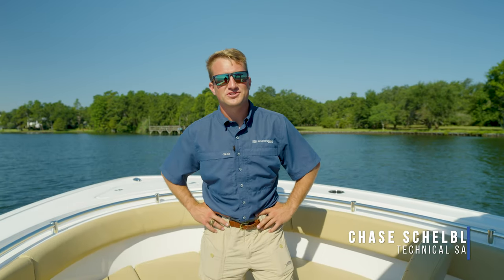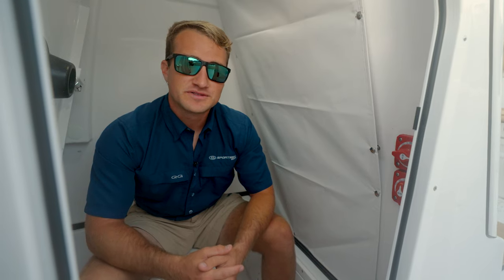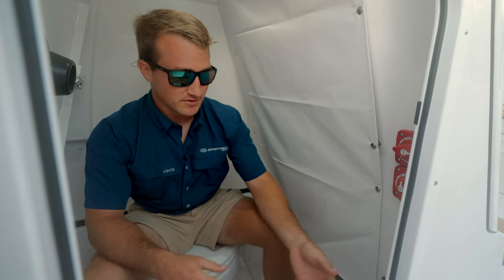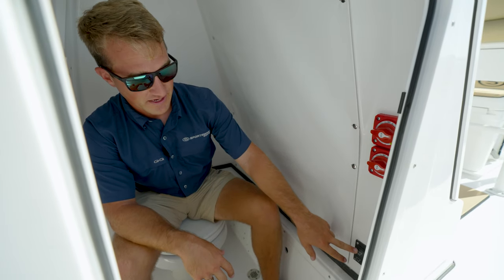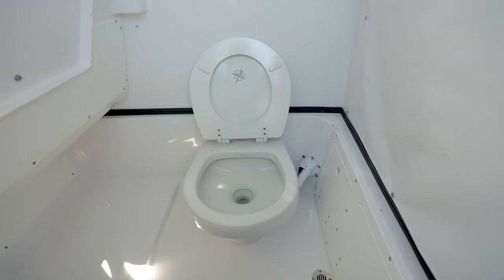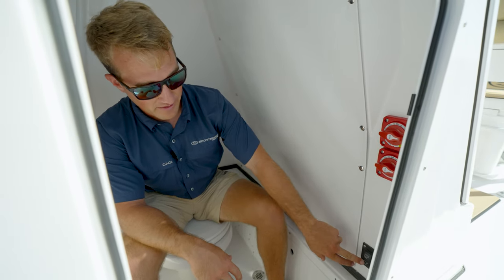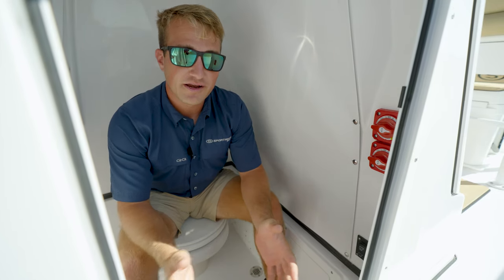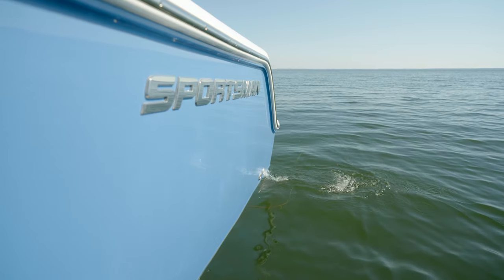Tech Talk - How To Use Onboard Head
In this episode of Tech Talk, Sportsman Technical Sales Rep, Chase is going over how to use the Onboard Head in your Sportsman Boat. The step-by-step guide will ensure proper, safe and legal use of your toilet system.